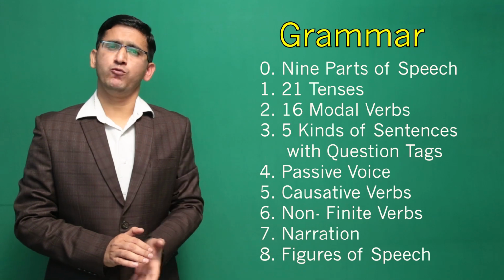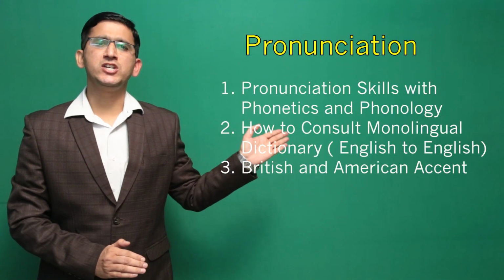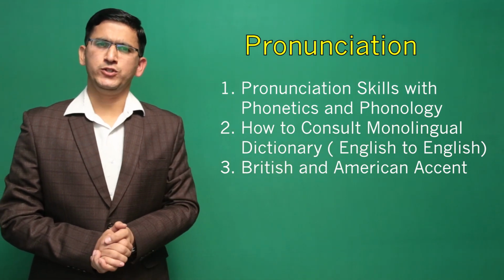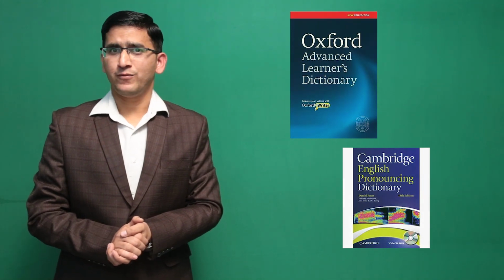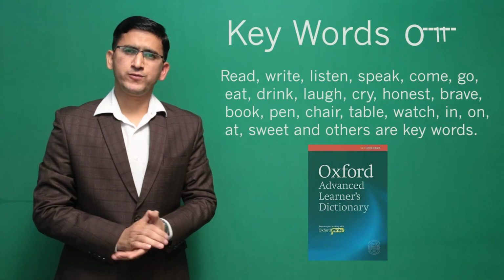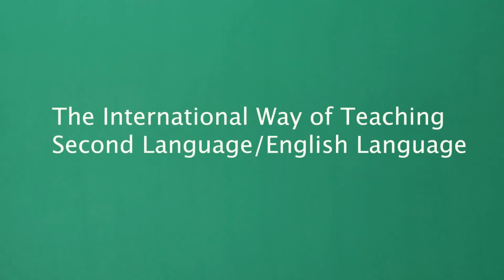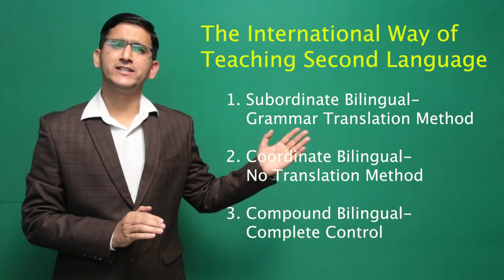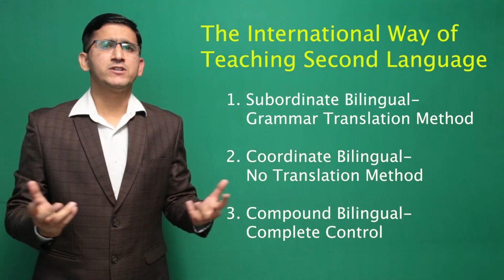How to Think & Speak in English | Speak Clearly & Naturally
Language Trainer & Content Creator: Rajesh Jha Sir (M.A. in English & PGD in Journalism)

Learn Standard British and American Grammar, Vocabulary, Spelling and Pronunciation with Phonetics and Oxford Advanced Learner’s Dictionary.